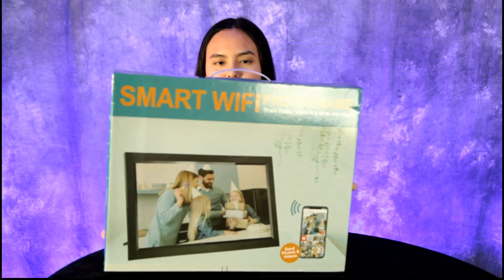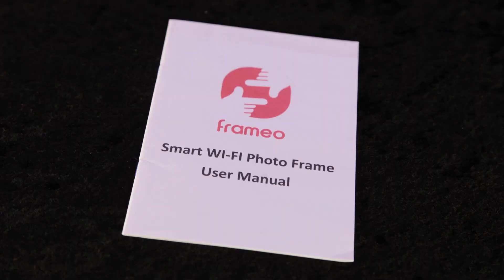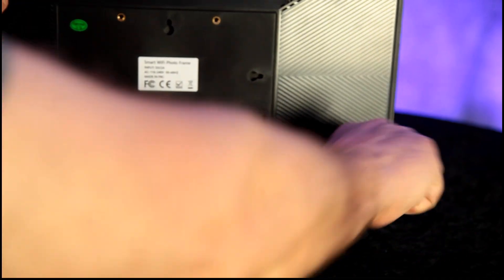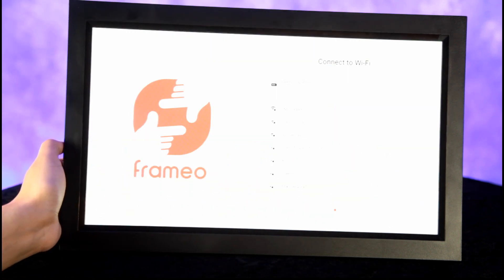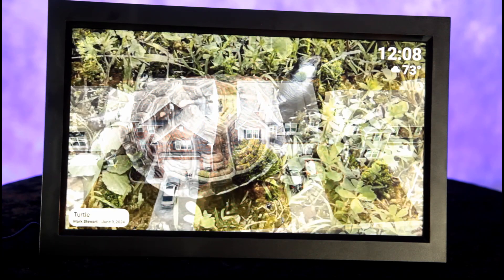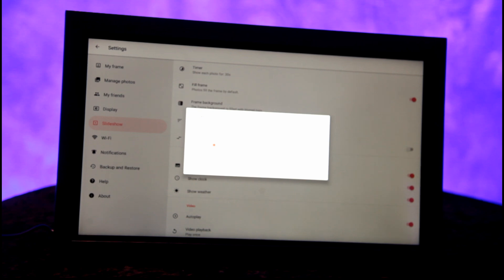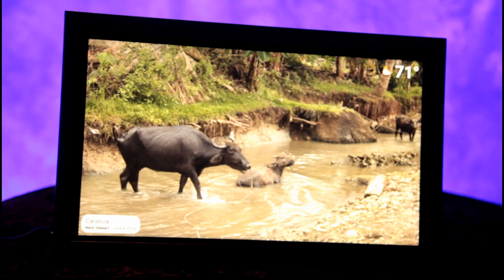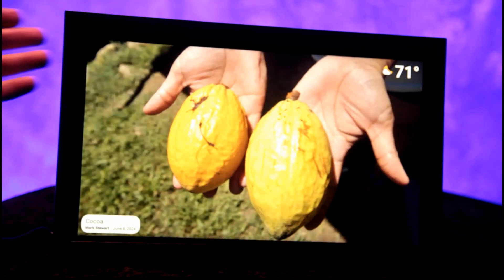Smart WIFI Digital Photo Frame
This Digital Picture Frame is an ideal gift for lovers, family, friends, grandparents or parents for Christmas, Valentine's Day, Thanksgiving, Mothers' Day, or a birthday! It's more than just a device, it's a heartfelt expression of love and nostalgia. Share your happiness with this Digital Photo Frame.